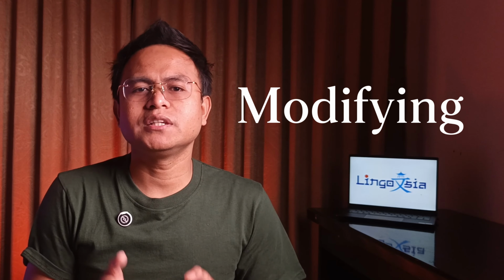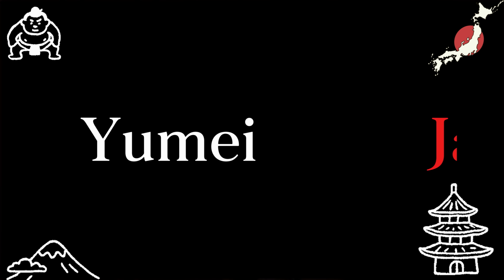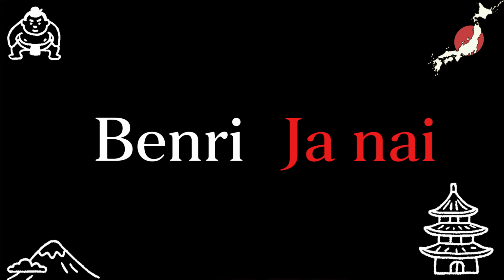The ABSOLUTE BEST Way to Make Japanese Negatives Adjective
The ABSOLUTE BEST Way to Make Japanese Adjective Negatives

Stop guessing how to make negative adjectives in Japanese and learn the 2 exact patterns native speakers use to say "not." This guide on Japanese grammar for beginners is designed specifically for the English speaker, using Romaji only so you don't need to read Kanji to speak fluently. By the end, you will master the Japanese negative form for both I-adjectives and Na-adjectives using simple logic instead of rote memorization.
In this video, I break down:

Why most textbooks confuse you with "I vs Na" rules.
The simple VENOM formula to instantly spot which pattern to use.
How to conjugate "Big" (Okii) to "Not Big" (Okikunai) instantly.
How to fix the common mistake with Na-adjectives (like "Quiet" / Shizuka).
A live practice test to prove you can do it without translating in your head.

🚀 The VENOM Formula: 2 Patterns to Fluency
Japanese isn't hard; it's just explained wrong. If you are an English speaker struggling with how to learn Japanese, stop memorizing random lists. The VENOM method (Verbal-Nominal) simplifies the entire language into just two boxes. This video focuses on the "Nominal" side (Na-Adjectives) and "Verbal" side (I-Adjectives) so you never make a grammar mistake again.

TIMESTAMPS:
00:00 The "Not" Mistake Everyone Makes
00:24 The "Delete I" Hack
00:57 The "Janai" Secret (Don't Miss This)
01:36 The 2-Second Logic Check
02:07 Can You Beat the Timer?
03:19 How to Master This Today